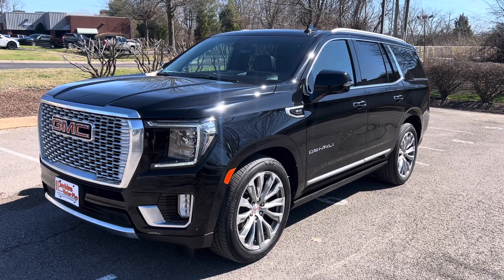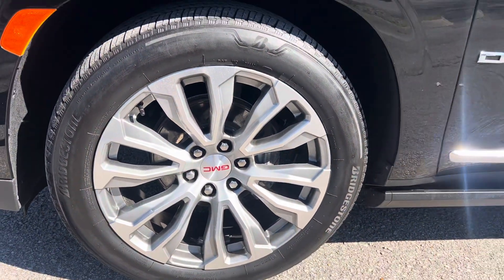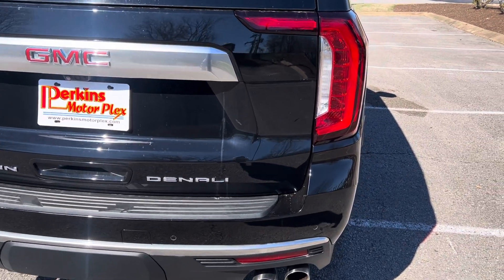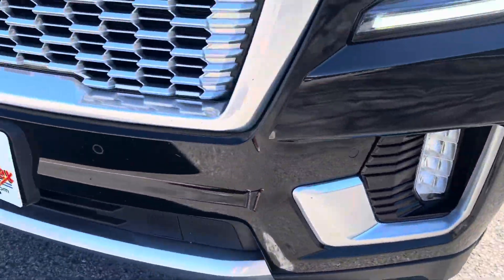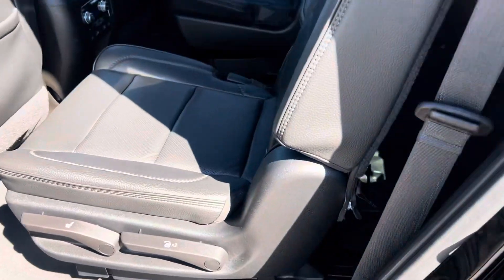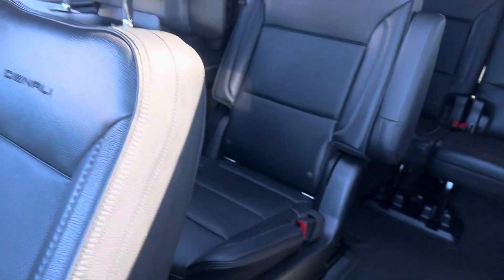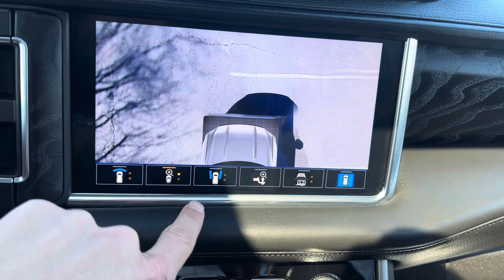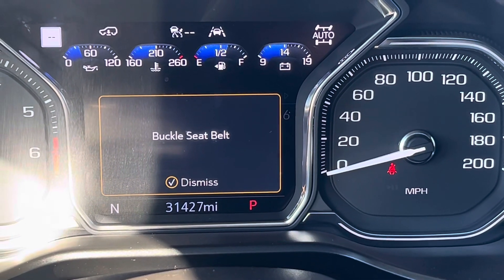346123 - 2021 GMC Yukon Denali 4x4